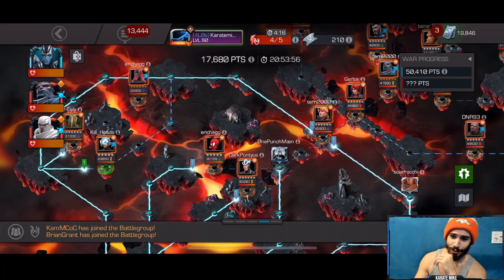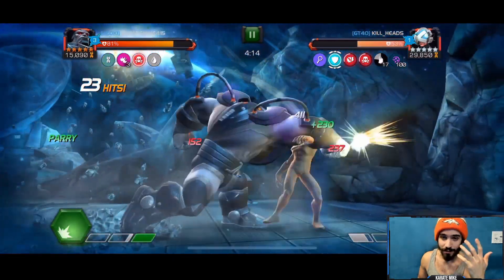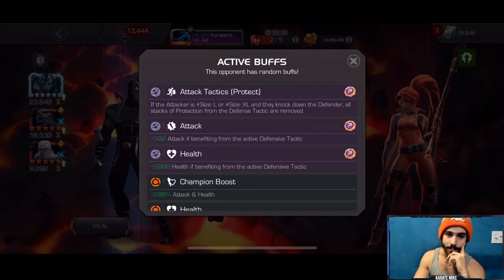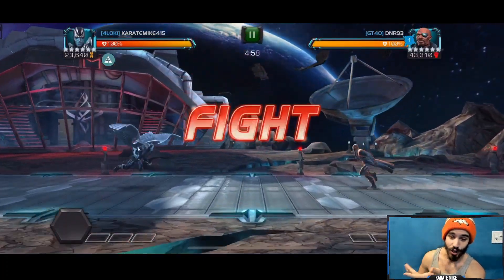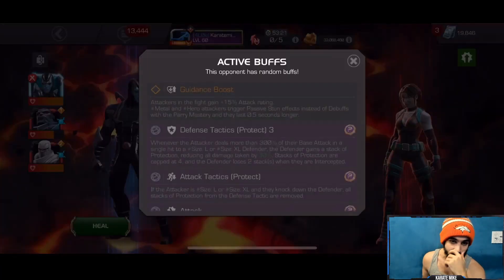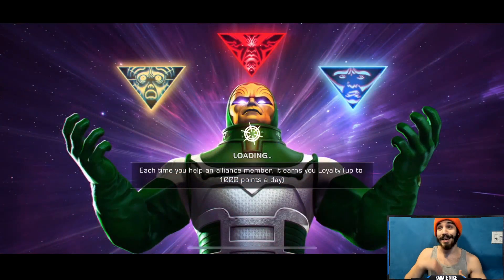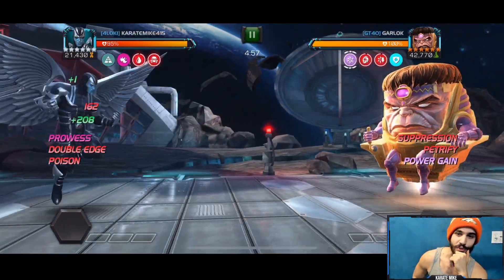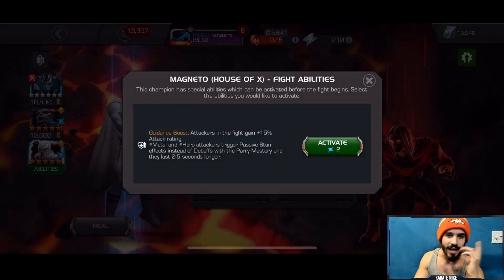Horseman ARCHANGEL Goes To War - 7 Fight War MUTANT Madness!!!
Alliance War Season 24 War #6! Let's GOOOOOOOO!

Protect Defense

Apocalypse vs Professor X
Archangel vs Elsa
Archangel vs Nick Fury
Archangel vs Domino
Archangel vs Sasquatch
Archangel vs Modok
Archangel vs Void

Hey DUDE! Did you enjoy? If you want to support